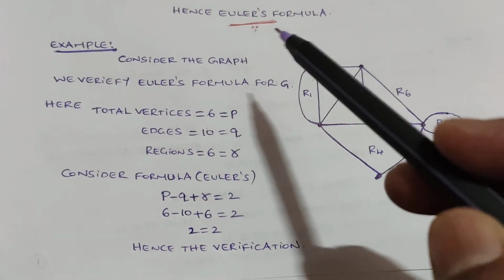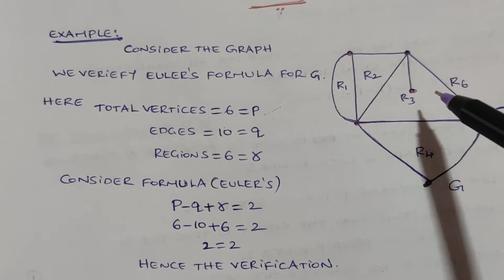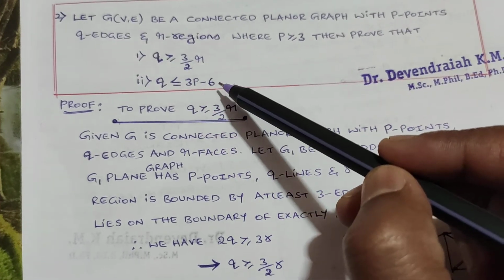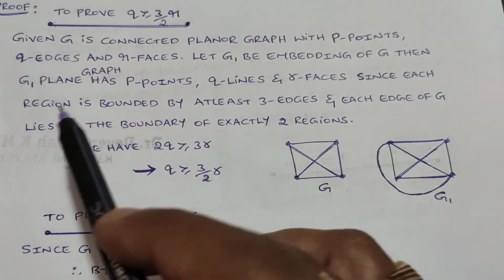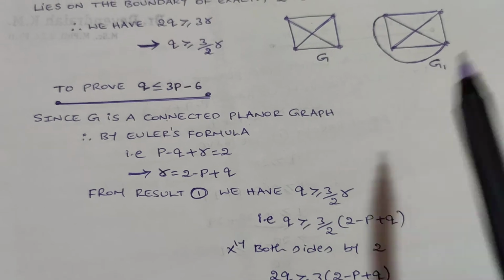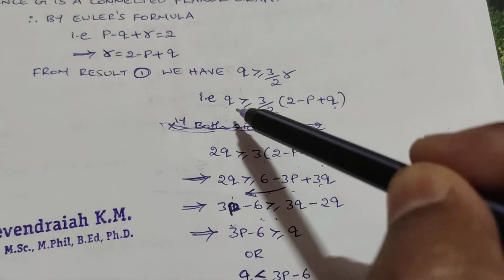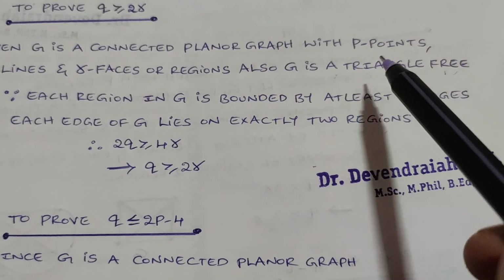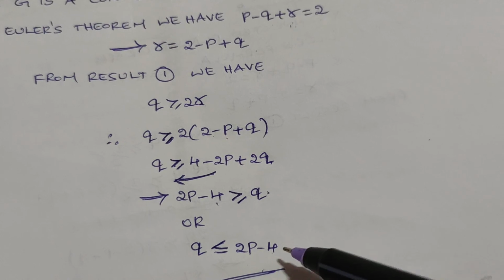Bsc vi sem planar graphs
By Dr DEVENDRAIAH